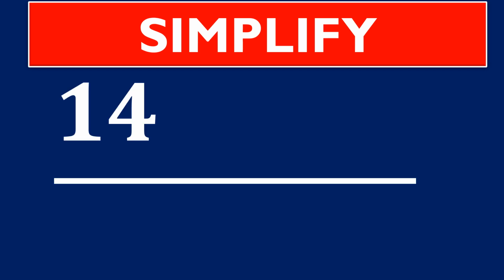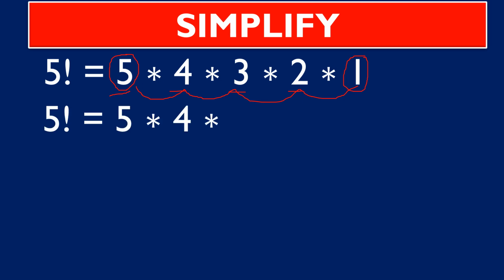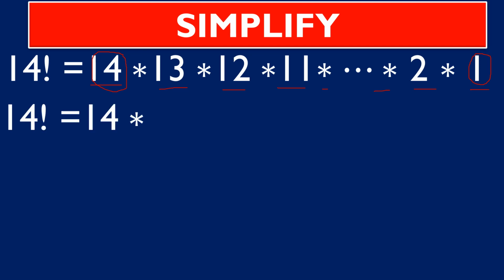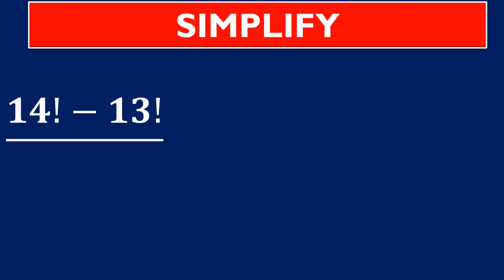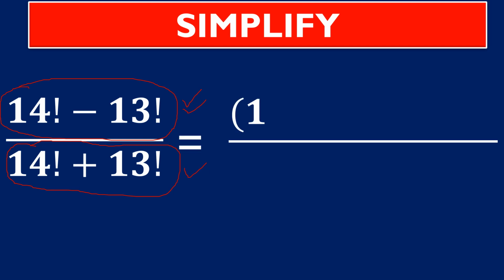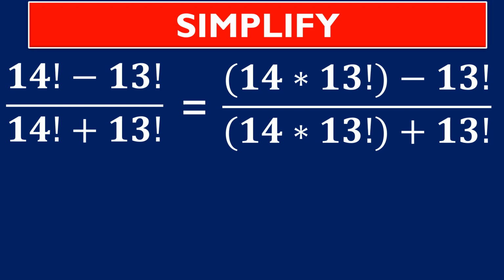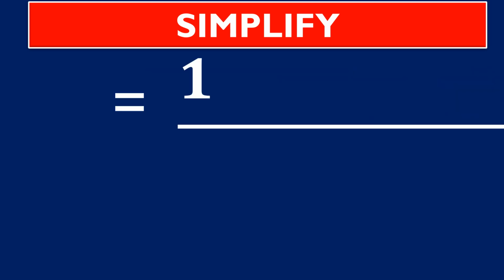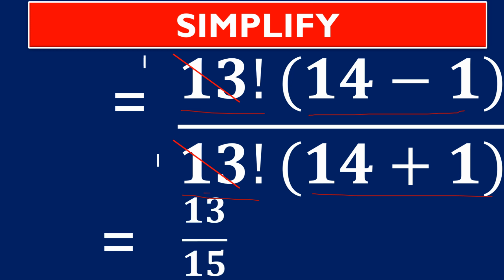SIMPLIFY THE FACTORIAL EXPRESSION (14! - 13!)/(14! + 13!)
THE QUESTION TESTS OUR ABILITY TO SIMPLIFY FACTORIAL EXPRESSIONS USING PREVIOUS EXAMPLES TAUGHT